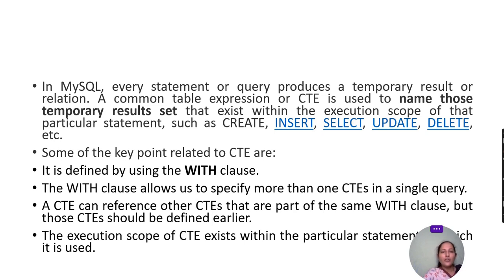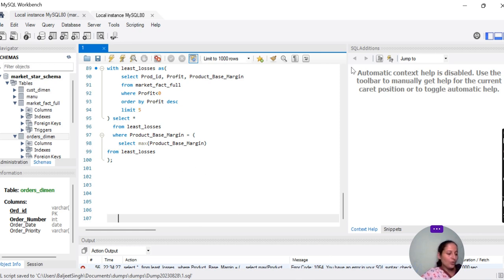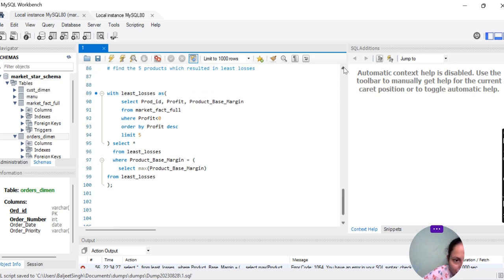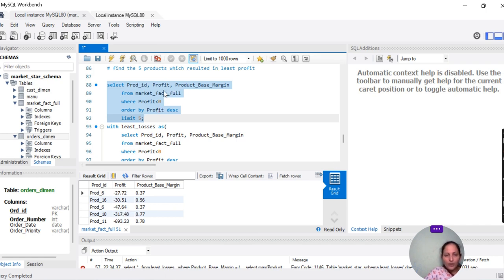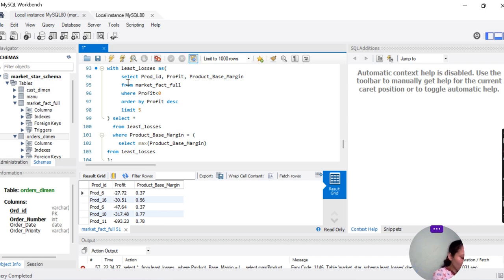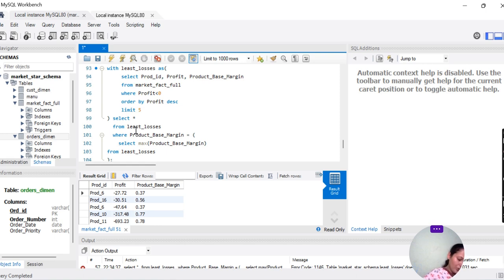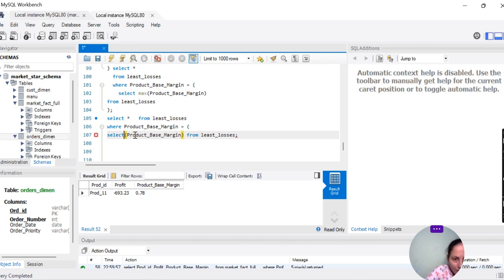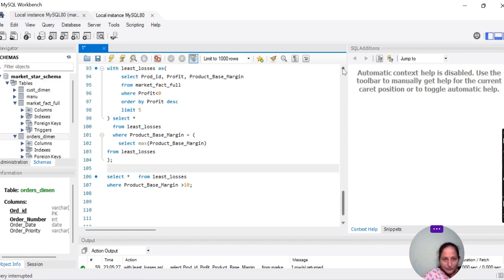Common Table Expression | MySQL Tutorial for Beginners | MySQL Full Course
Common Table Expression |